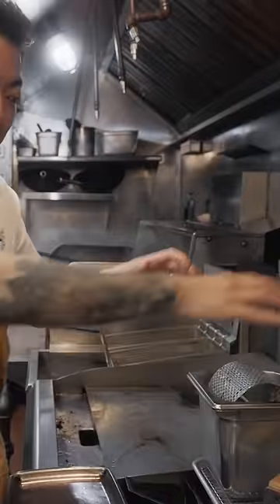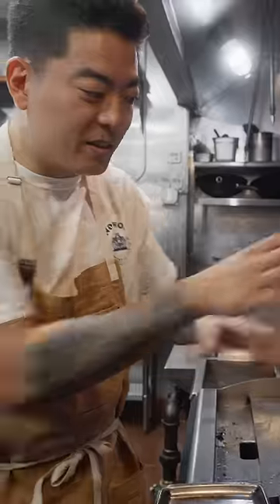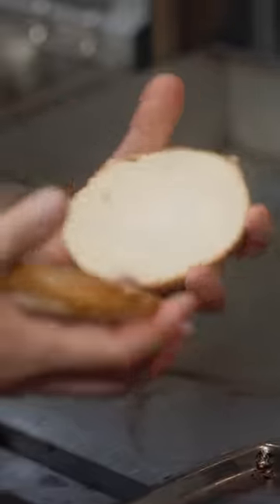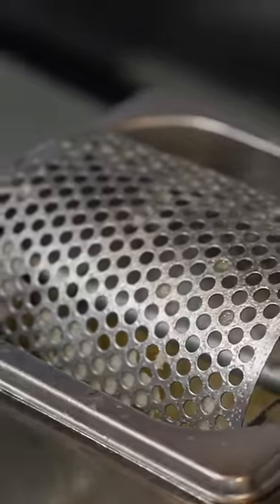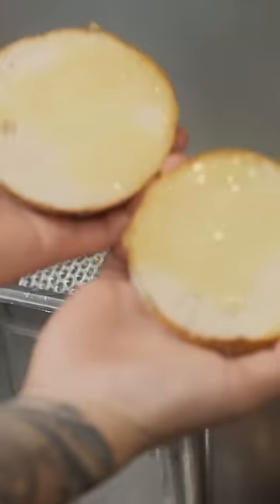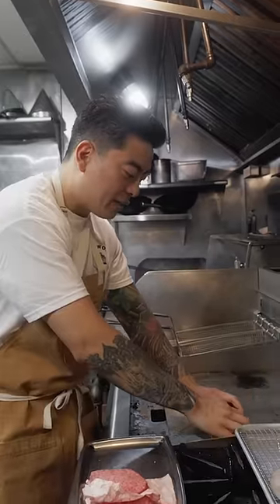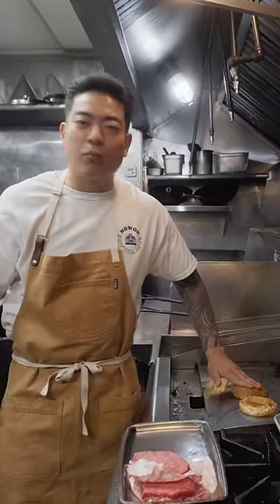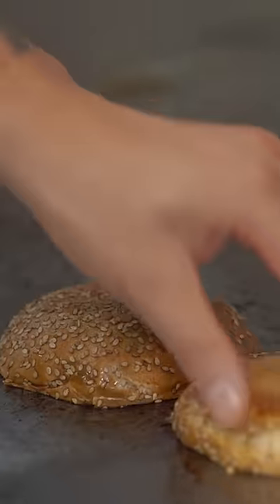These Burger Buns Get A Spin On The Butter Wheel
Chef Jae Lee makes the best cheeseburger in New York City in his kitchen at Nowon in the East Village. Part of the magic? The toasted buns, courtesy of the butter wheel.